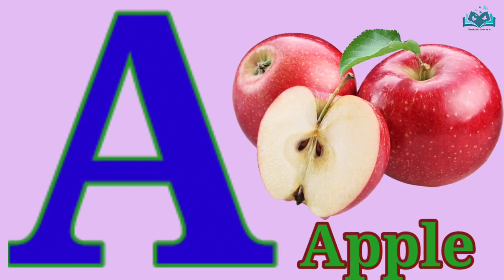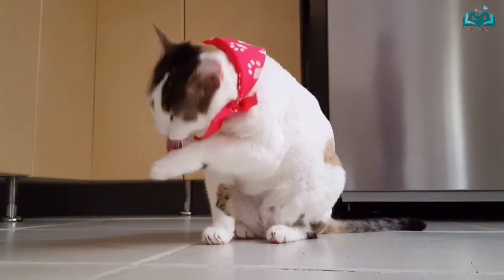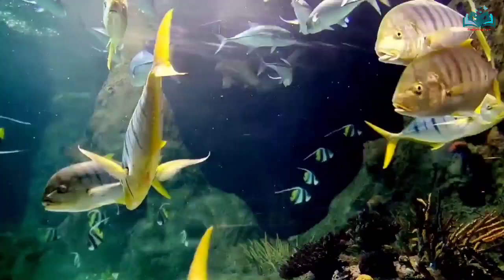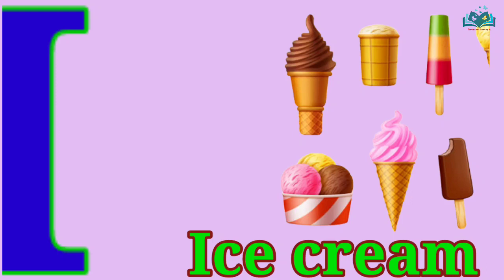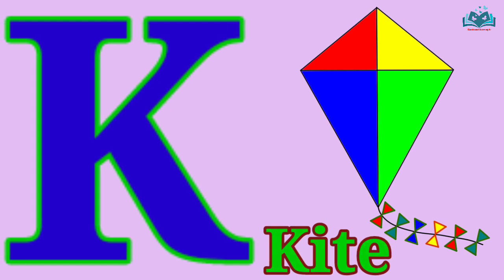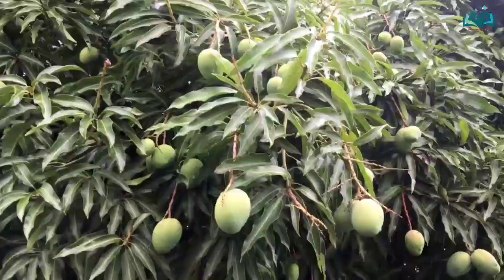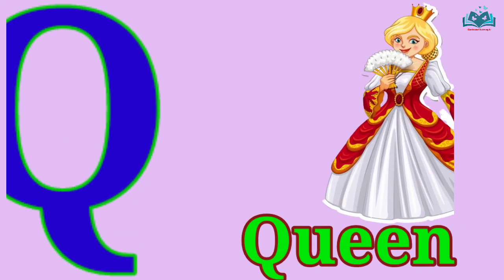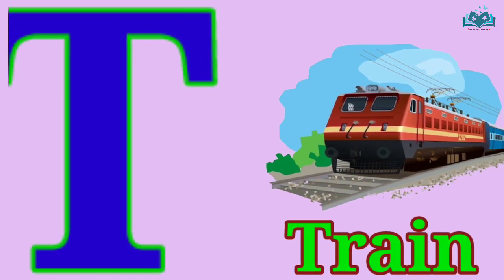A for Apple, Alphabets, ABCD, abcd, Phonics song, अआइईउऊएऐओऔ, कखगघच, वर्णमाला, অ আ, ক খ, বর্ণমালা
Alphabets
ABCD
abcd
Phonics song
अआइईउऊएऐओऔ
,कखगघच
वर्णमाला
অ আ
ক খ
বর্ণমালা
অজগর
আম
অ'য়ে অজগর আসছে তেড়ে
আ'য়ে আম টি আমি খাবো পেড়ে
ক'য়ে কাকাতুয়ার মাথায় ঝুটি
অআইঈউঊএঐওঔ
কখগঘঙ
চজজঝঞ
টঠডঢণ
তথদধন
abcdefghijklmnopqrstuvwxyz
ABCDEFGHIJKLMNOPQRSTUVWXYZ
Varnomalas
Barnomala
Phonics
Online class
Pathsala
Montessori
apple
ball
cat
dog